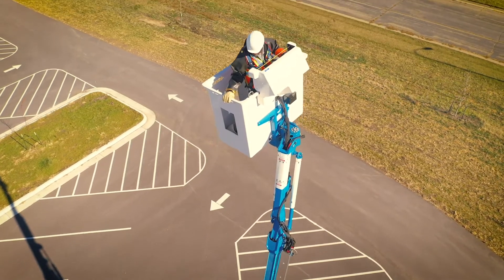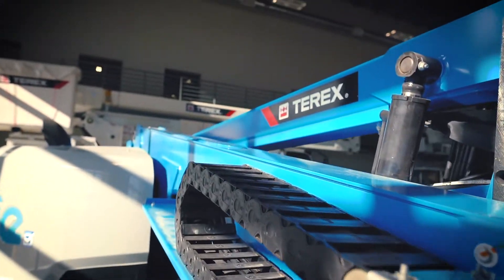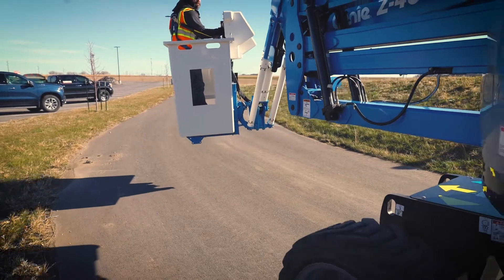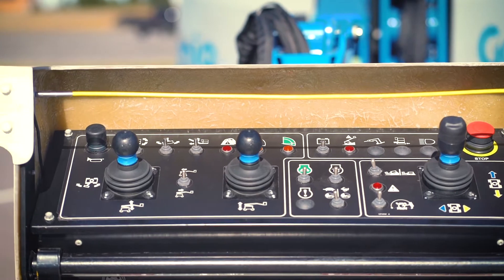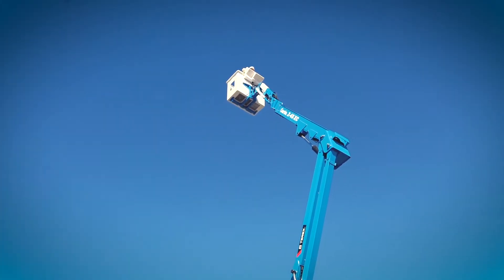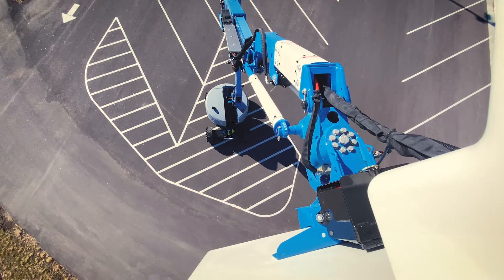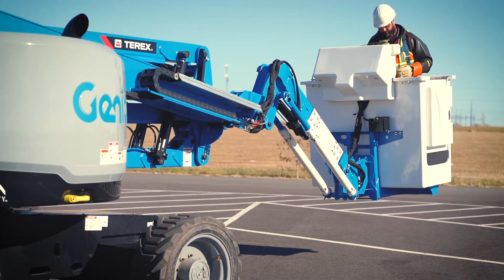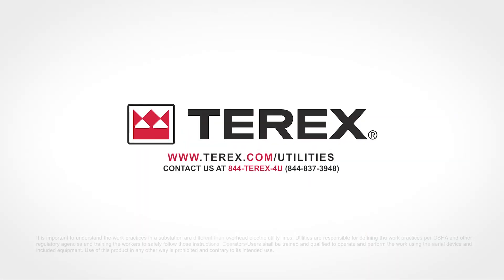Terex Z-45 Substation Utility Boom (SUB)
The Z45 Substation unit is designed in accordance with current industry and engineering standards applicable and accepted for structural and hydraulic dielectric design. It's specifically designed for substation work and other applications where an isolated device is needed but use of a bucket truck is prohibitive